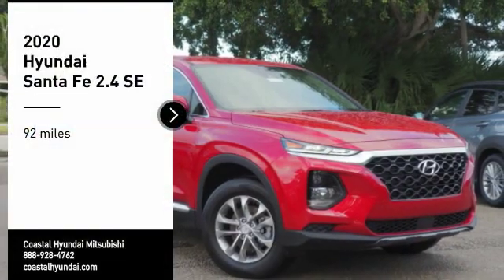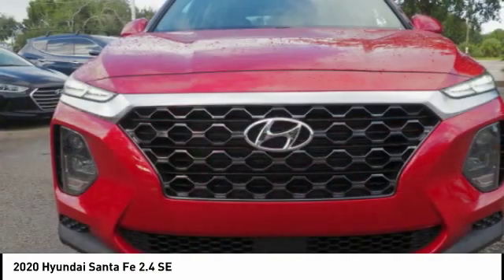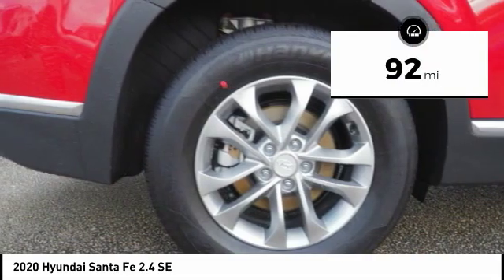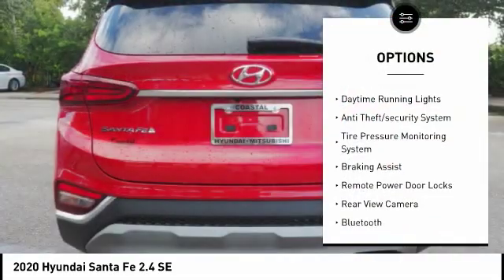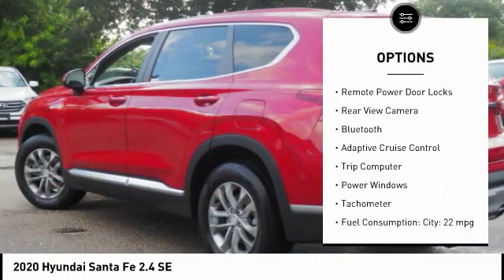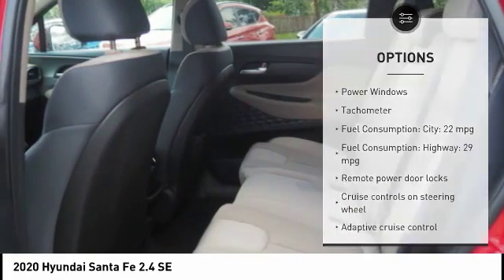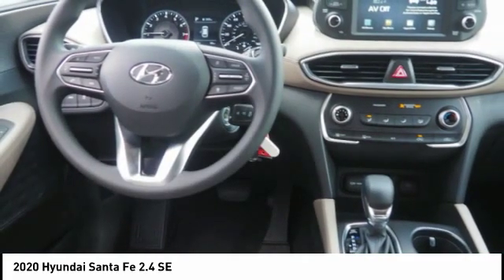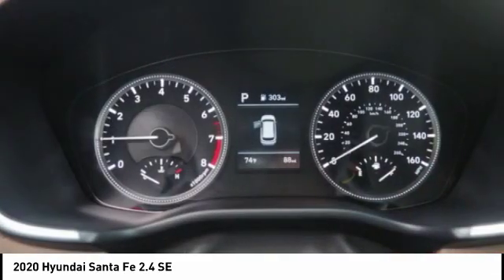2020 Hyundai Santa Fe Melbourne FL H70464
2020 Hyundai Santa Fe 2.4 SE